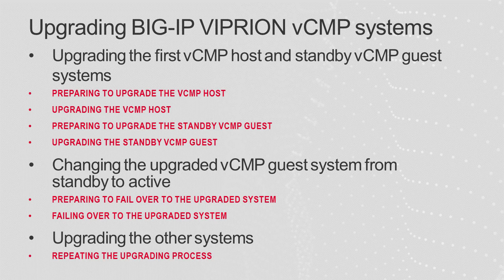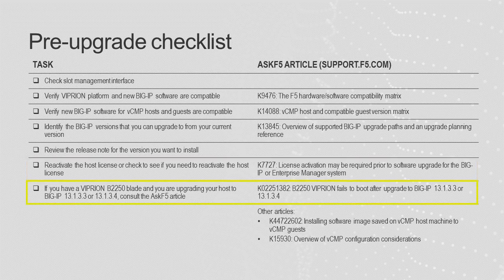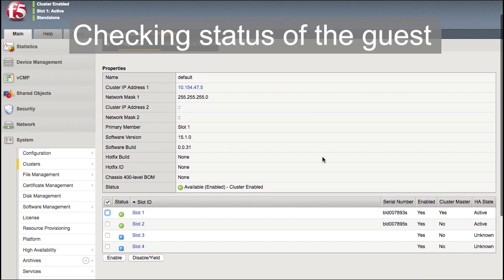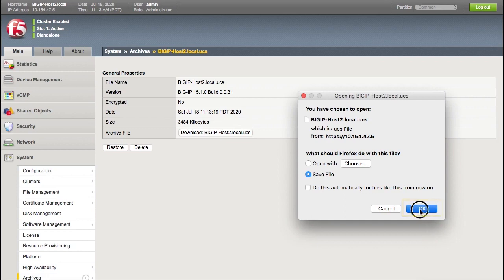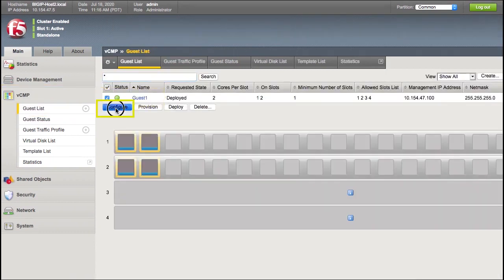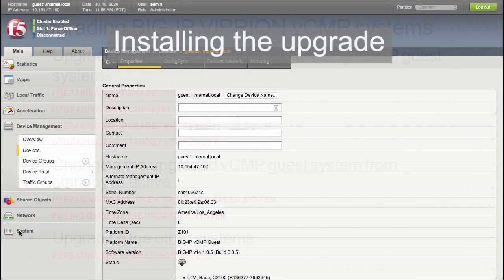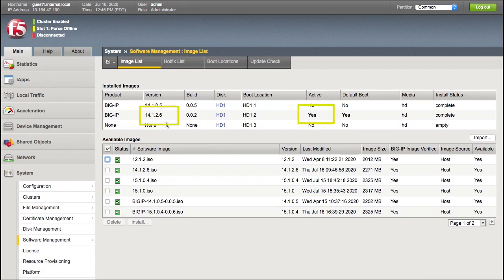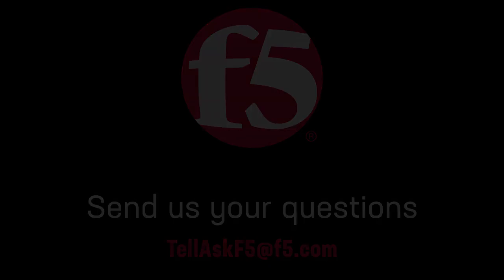Upgrading BIG-IP VIPRION vCMP systems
In this video, AskF5 shows you how to upgrade a pair of VIPRION Virtual Clustered Multiprocessing (vCMP) host systems with a new version of BIG-IP software. It also demonstrates how to upgrade a vCMP guest high availability (HA) device group that is running on the vCMP host.

The demonstration uses BIG-IP 15.1.0 and BIG-IP 14.1.0.5 software, and the Configuration utility and command line to perform the upgrade. To use the written procedures for this video, refer to the AskF5 article Upgrading BIG-IP VIPRION vCMP systems.

00:00 Intro
00:48 The VIPRION system and vCMP module
01:46 Pre-upgrade checklist

Upgrading the first vCMP host and standby vCMP guest systems
03:23 Preparing to upgrade the vCMP host
07:37 Upgrading the vCMP host
09:11 Preparing to upgrade the standby vCMP guest
11:51 Forcing the guest offline Update: see instead
12:22 Upgrading the standby vCMP guest

Changing the upgraded vCMP guest system from standby to active
13:55 Preparing to fail over to the upgraded system
14:26 Failing over to the upgraded system

Upgrading the other systems
15:29 Repeating the upgrading process